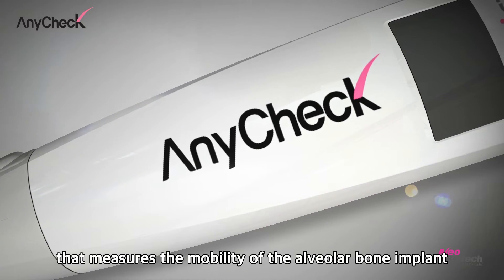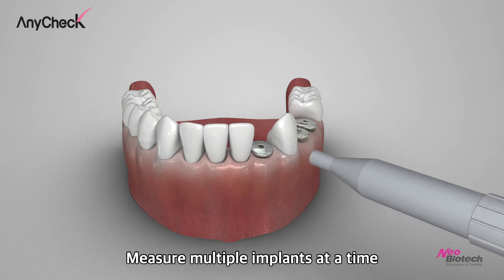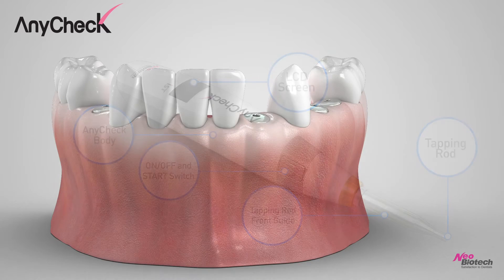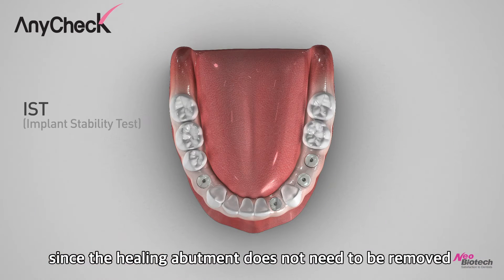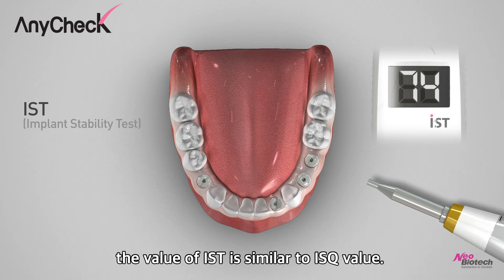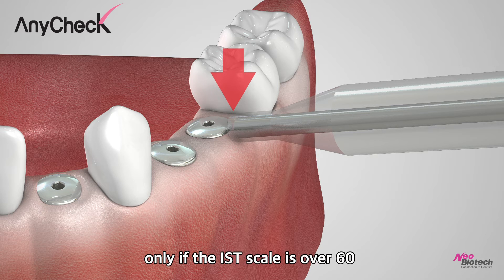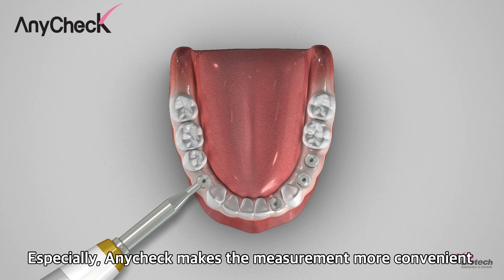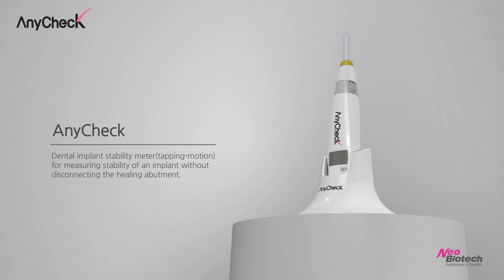Anycheck Implant stability Test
Measure real implant stability within seconds
Measure on Healing abutment directly (abutment, cover screw, natural teeth etc)
Very Accurate
Safe mode